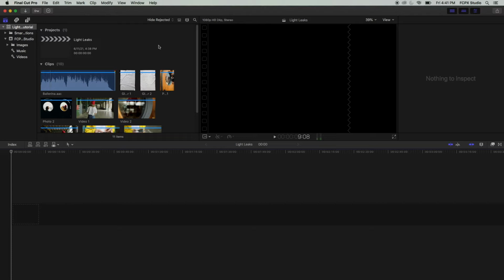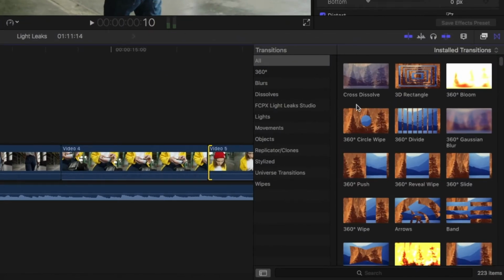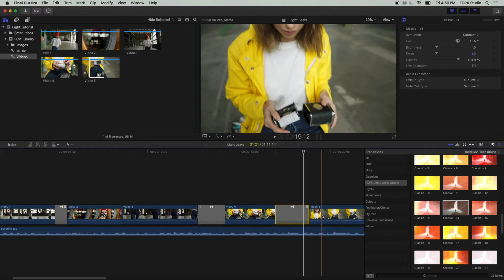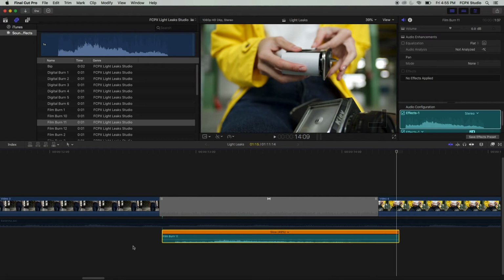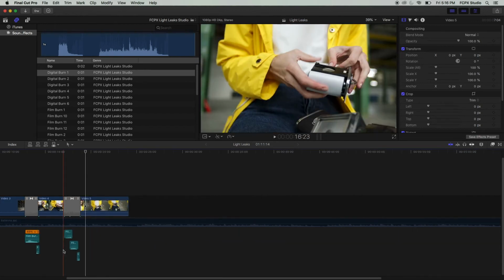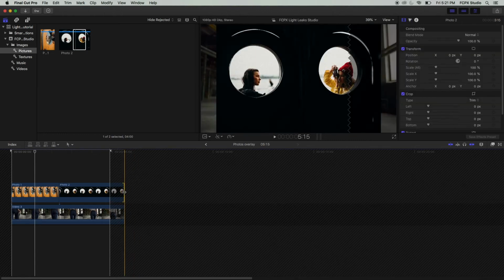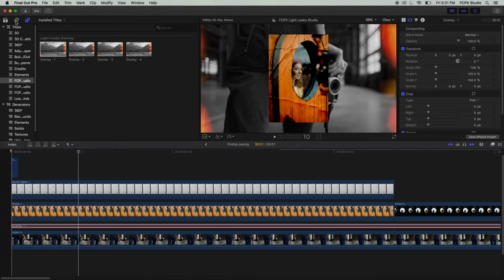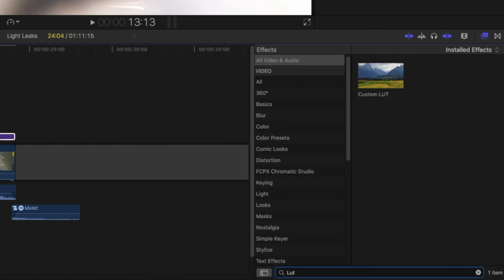Best Light Leaks transitions for Final Cut Pro X (Professional pack)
In this video we will see the easiest way to add professional Light Leaks to you video on Final Cut Pro. Create original Light Leaks with simple drag and drop transitions and give style and character to videos.

This pack is the most complete light leaks transition pack available for Final Cut Pro. You will find more than 70 light leaks transitions and 25 sound effects. Thanks to it, you can easily add light leaks to your videos with a professional look, and get a unique result while saving time !

Be one of the first 100 to download this transition pack and get $10 off with the code : "first100". We are an independent production studio, we work hard to offer you the best Final Cut Pro plugins available on the market for the lower price possible.